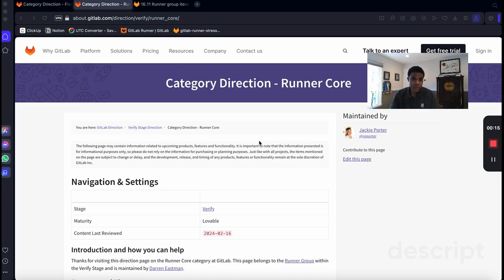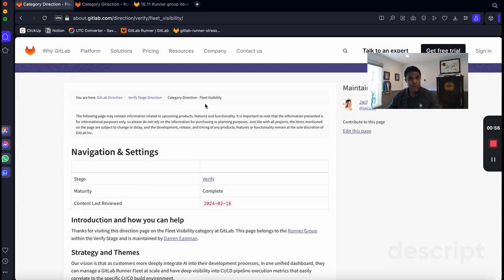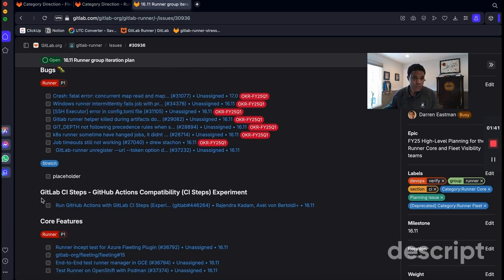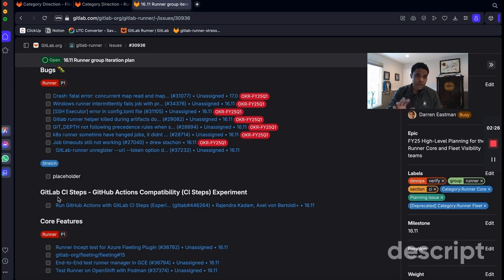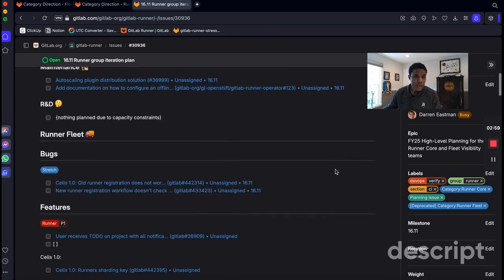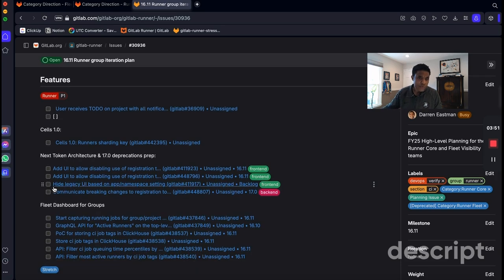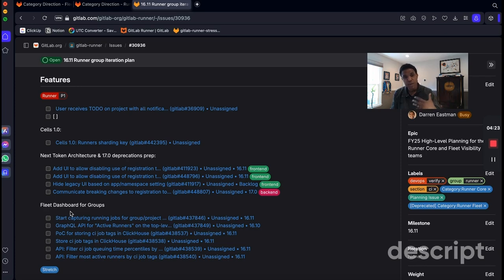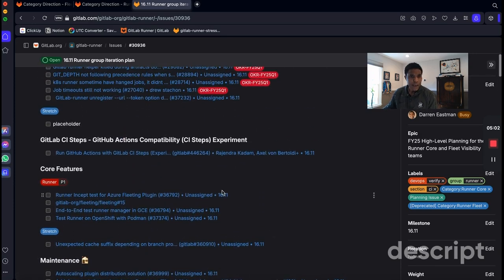GitLab 16011 Kickoff - Verify:Runner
Kickoff video for GitLab Runner Core & Fleet Visibility